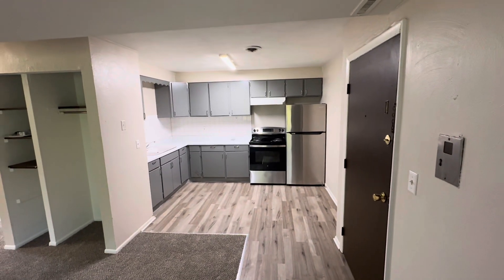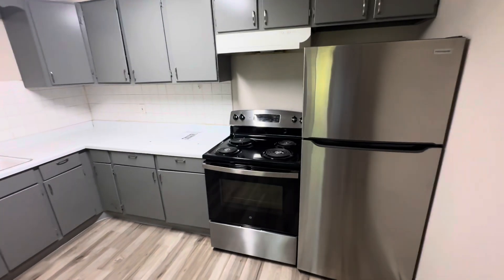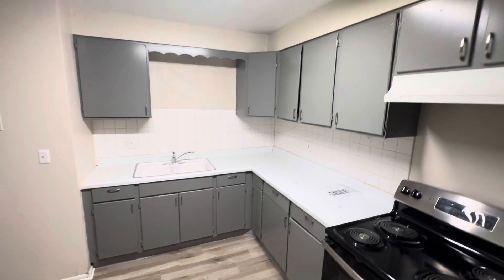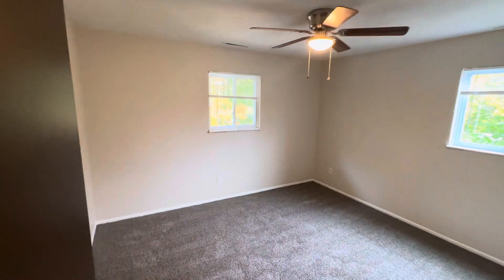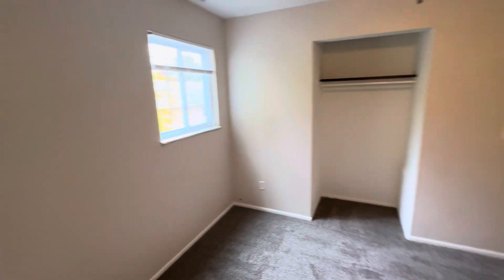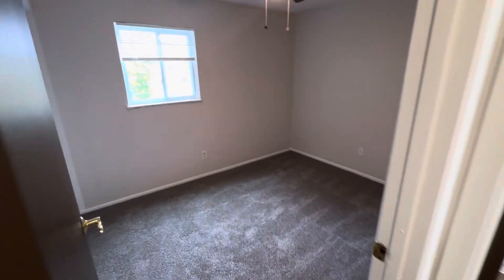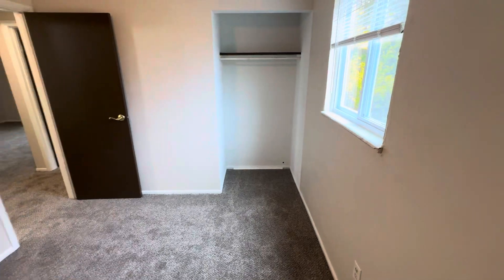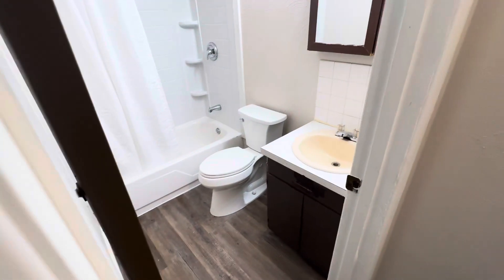1906 Lexington apt 12